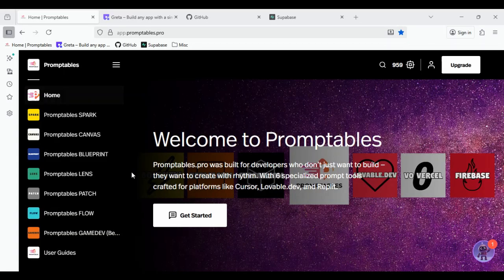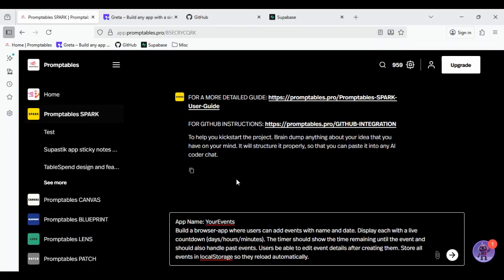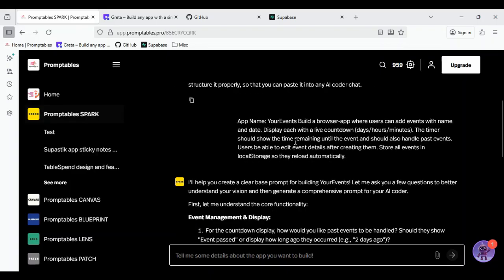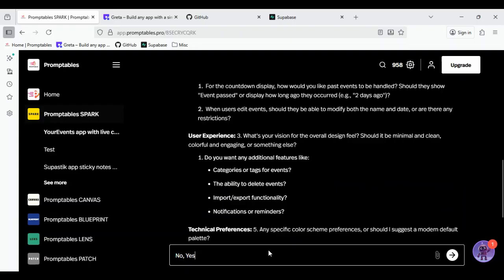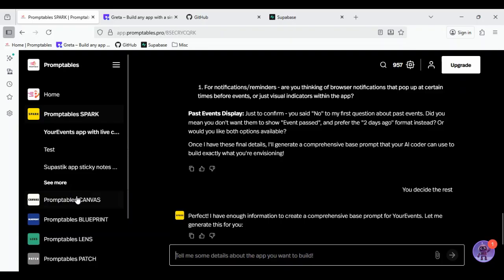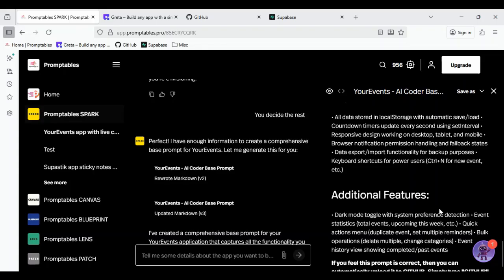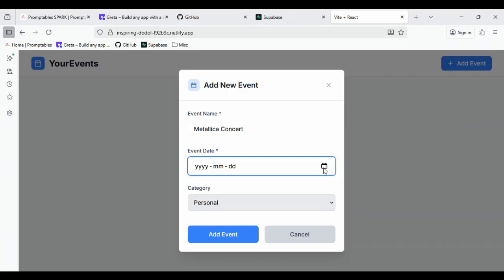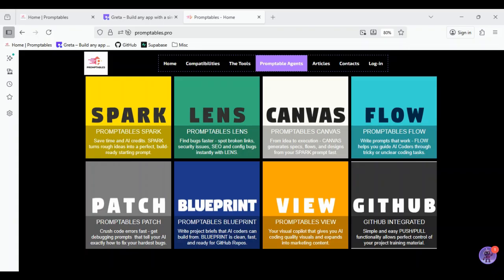Build an Event Tracker App in Under 10 Minutes with AI! (Promptables + Greta No Code App)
In this episode of my “Apps in Under 10 Minutes” series, I’ll show you how to build a complete Event Tracker App in record time — using Promptables, the ultimate AI coding sidekick, and the Greta No Code AI App Builder. 🚀

Whether you’re a developer, startup founder, or AI enthusiast, this video shows how fast and easy it is to build production-ready apps with AI-powered coding tools.